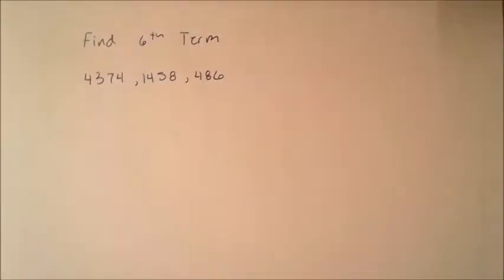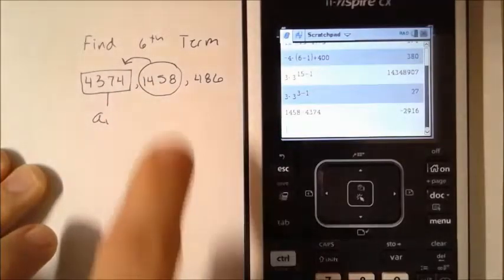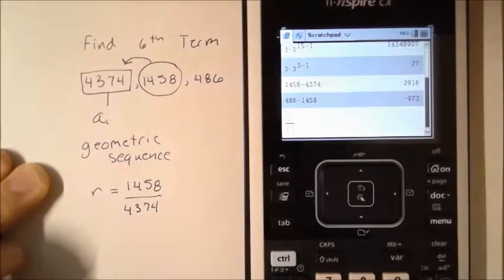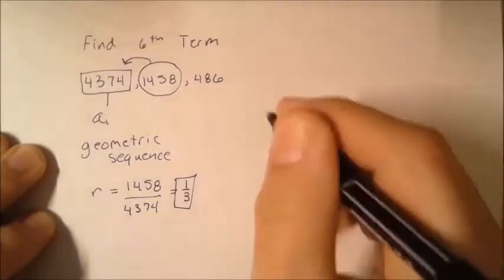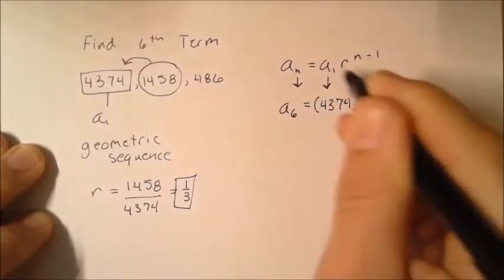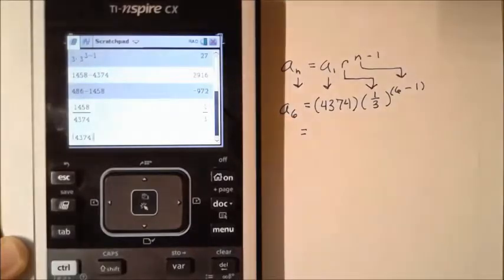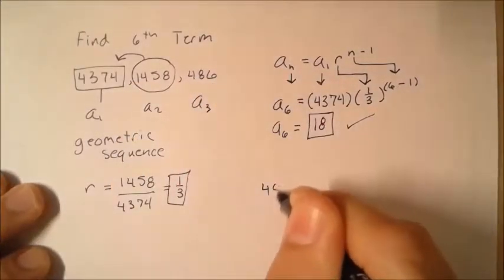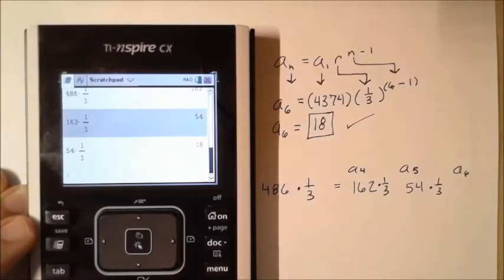Math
geometric sequence ratio less than 1